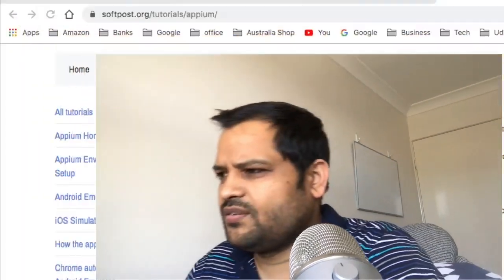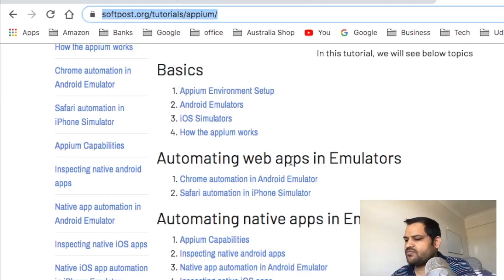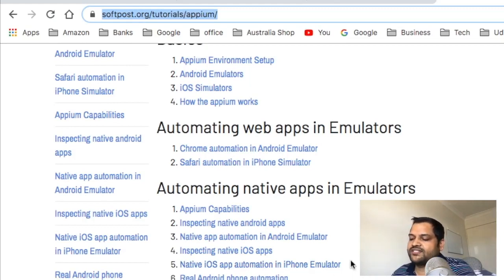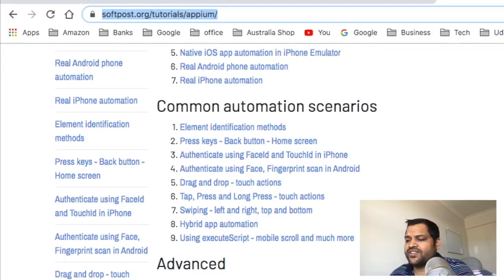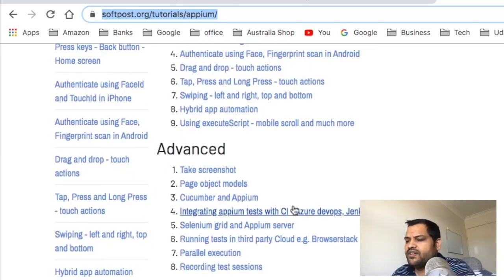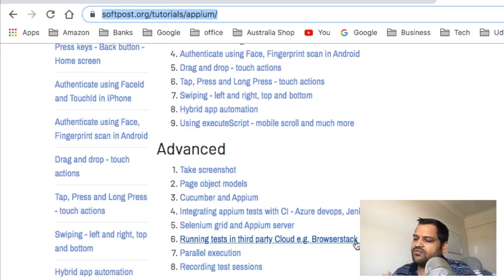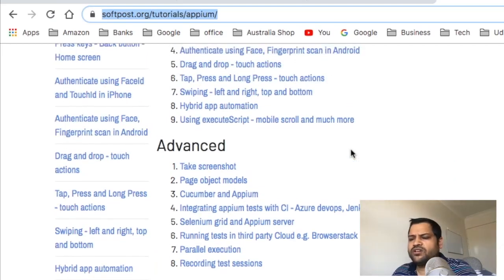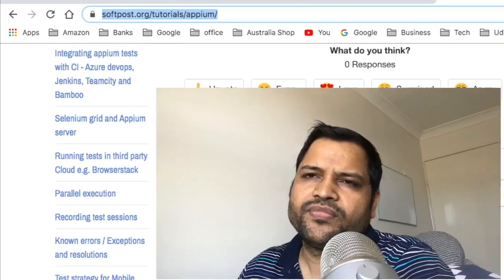Lecture 1 - Appium Tutorial in Java | Android and iOS automation